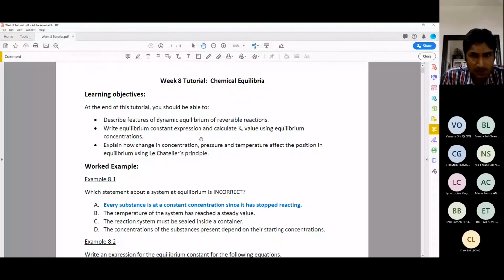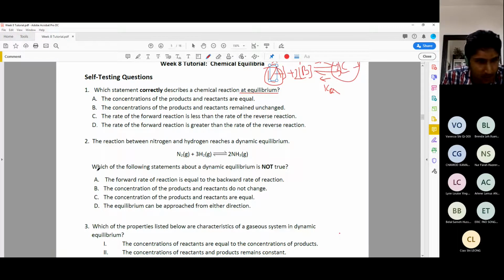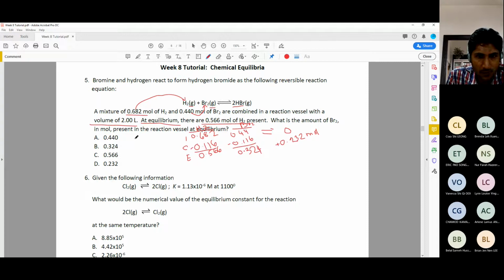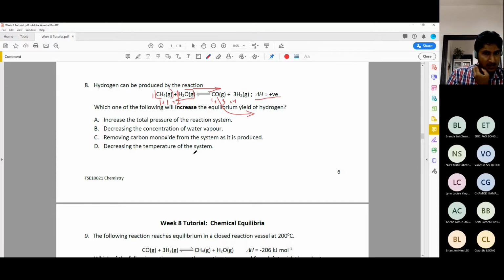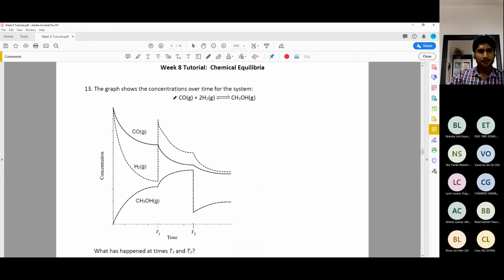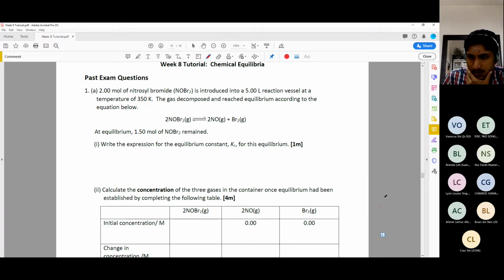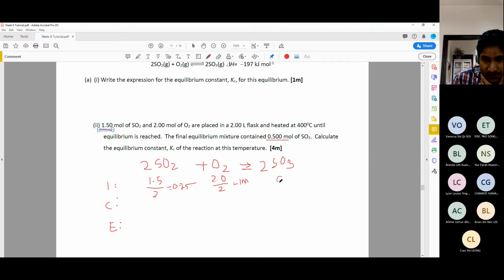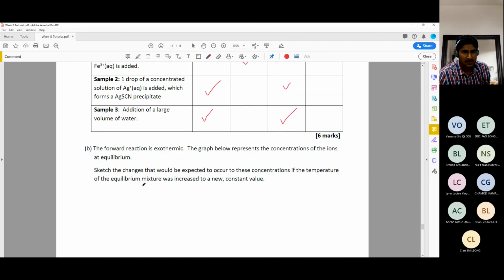FSE10021 Chemistry foundation Live session Tutorial 8